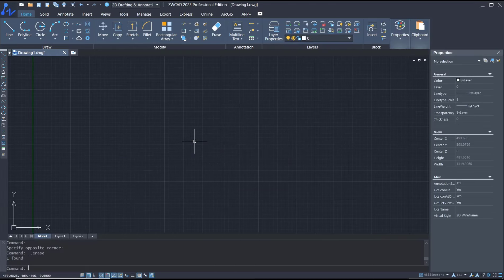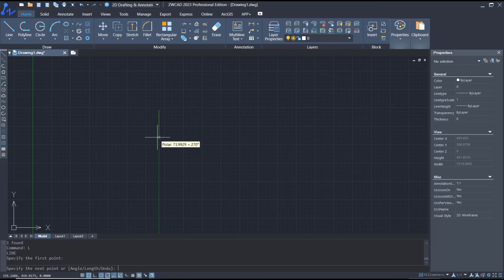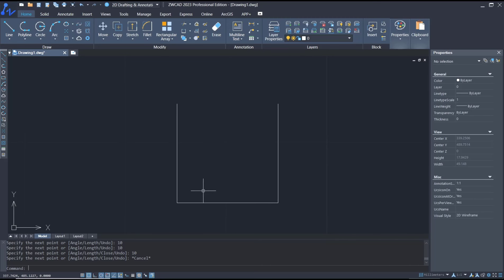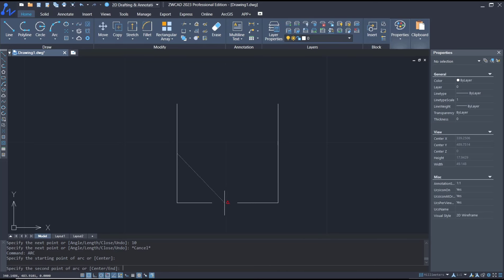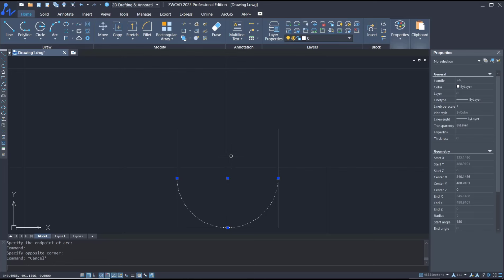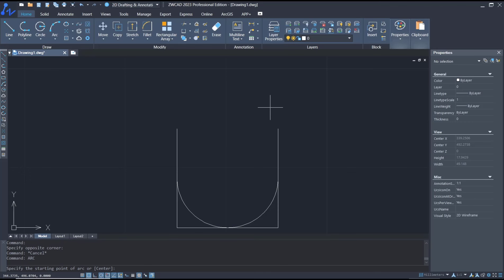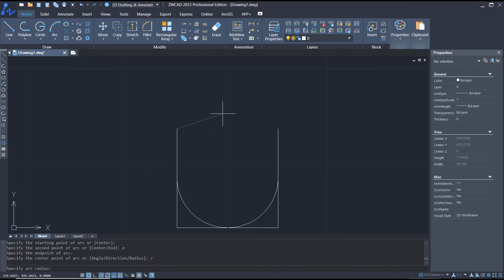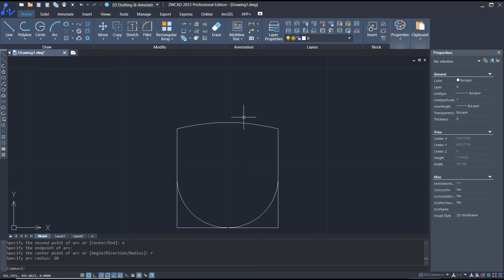ZWCAD How To Draw Arc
Learn how to draw arcs in ZWCAD with step-by-step instructions and helpful tips. Master this essential skill for creating precise and accurate designs in the software.